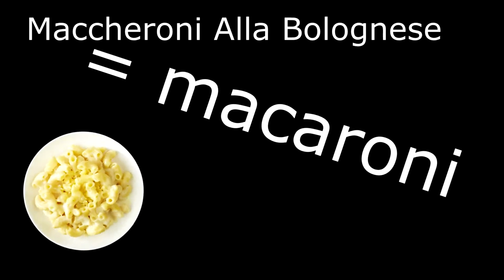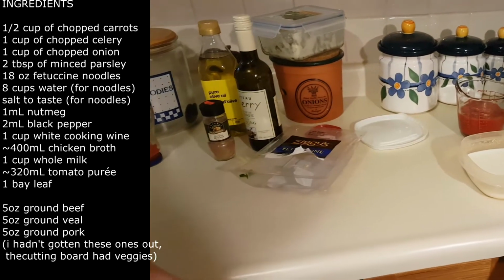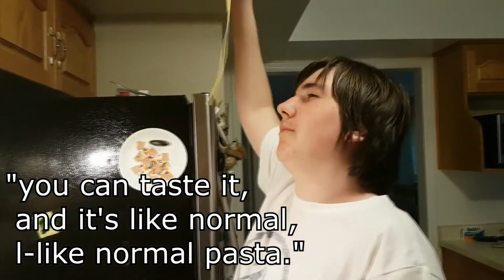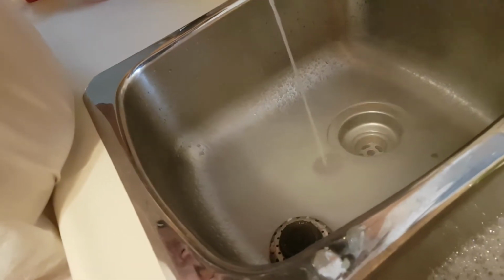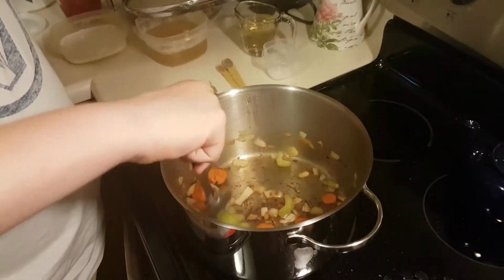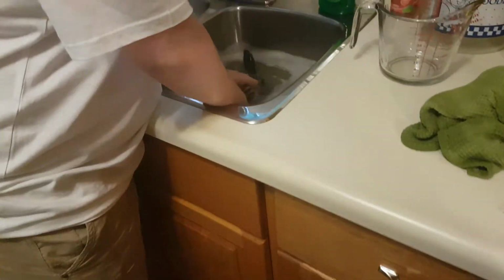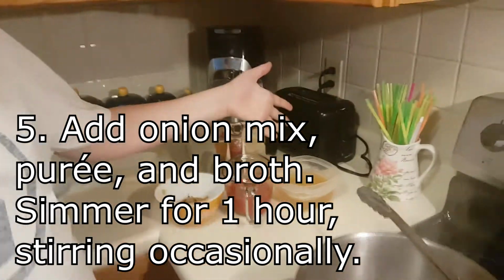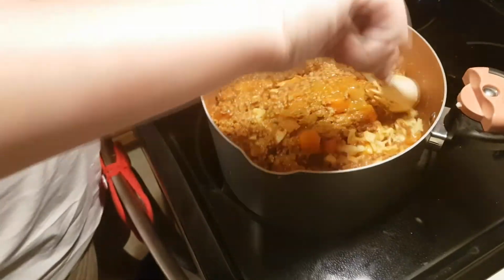hayden's kitchen - ragù alla bolognese